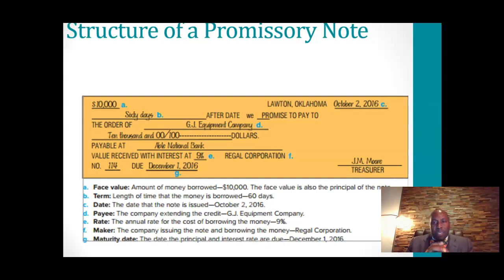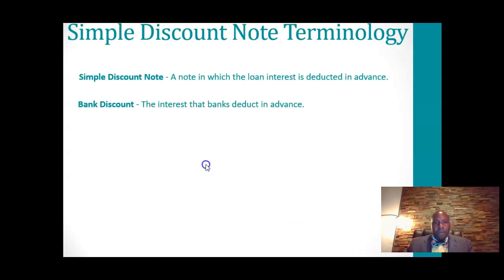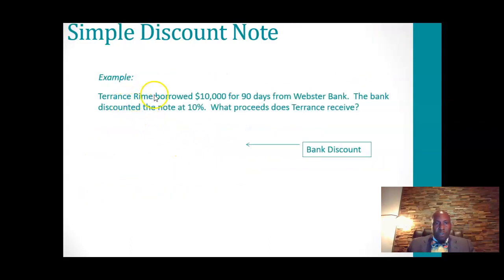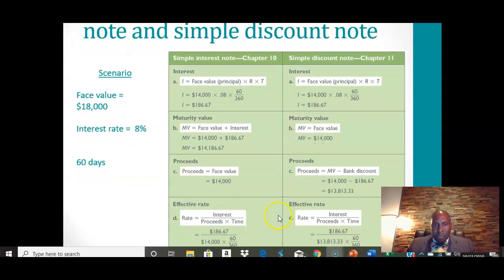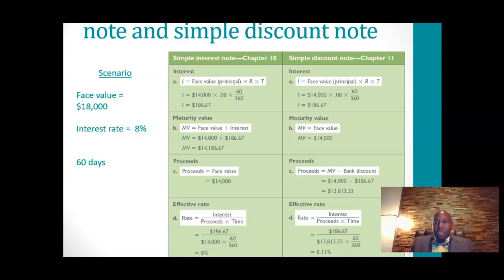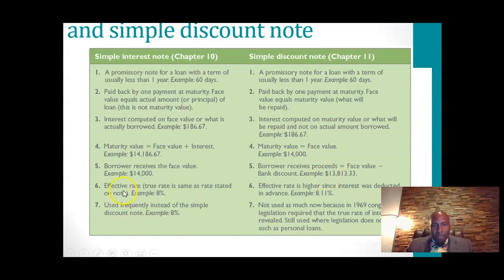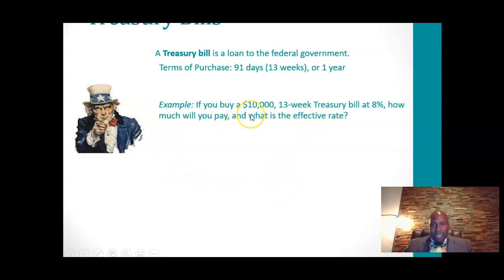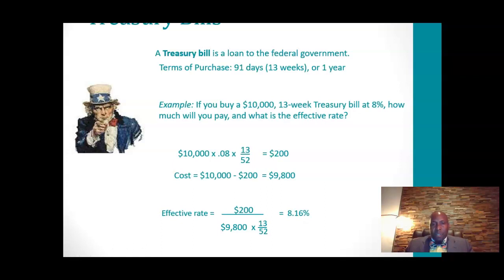Chapter 11 Business Mathematics - Part I